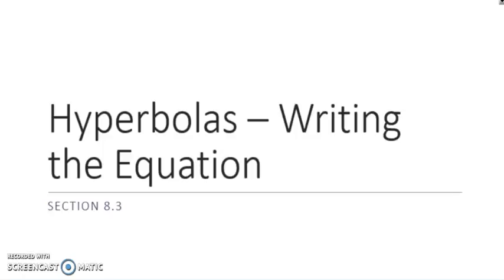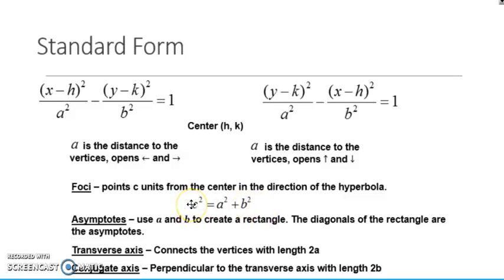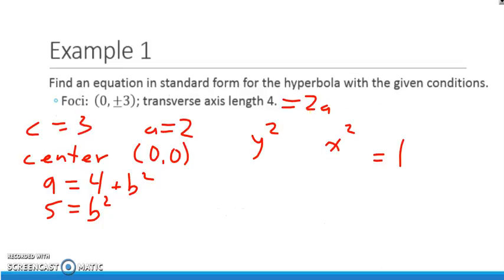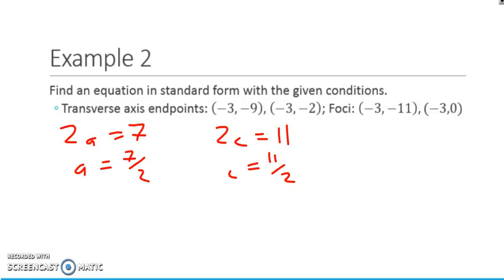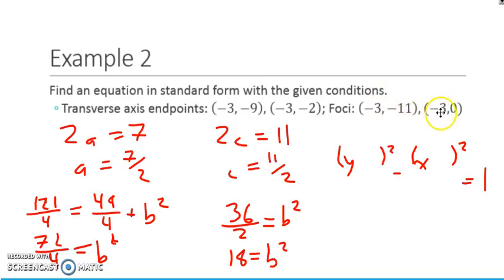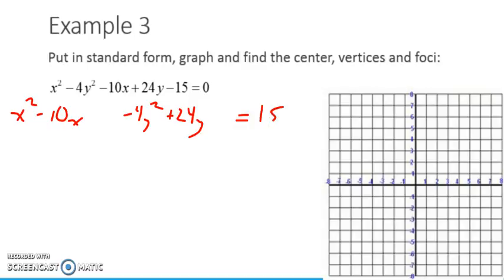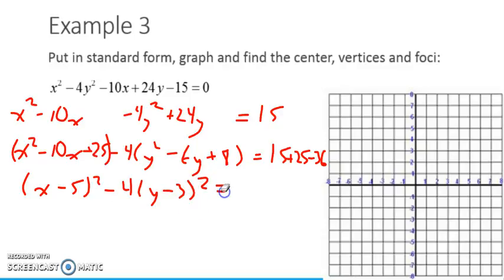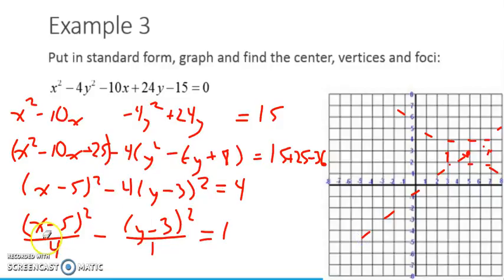8.3 Hyperbolas - Writing the Equation